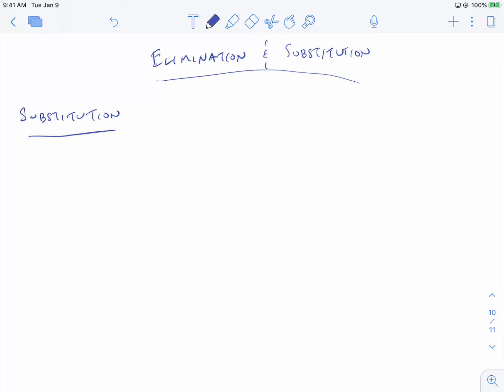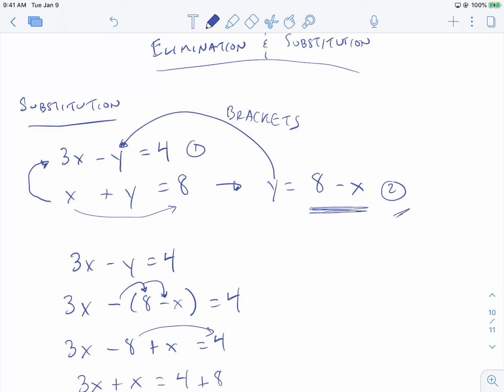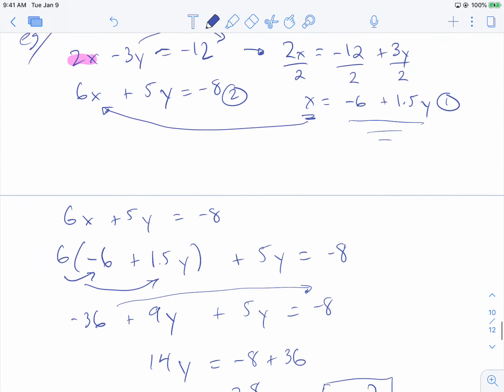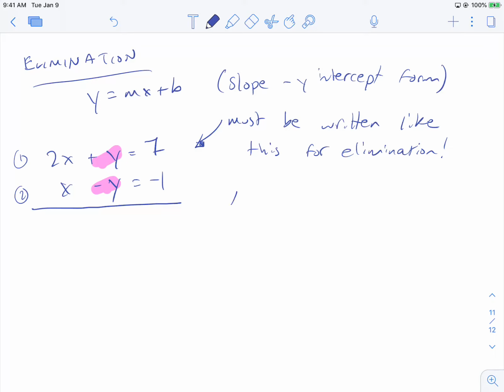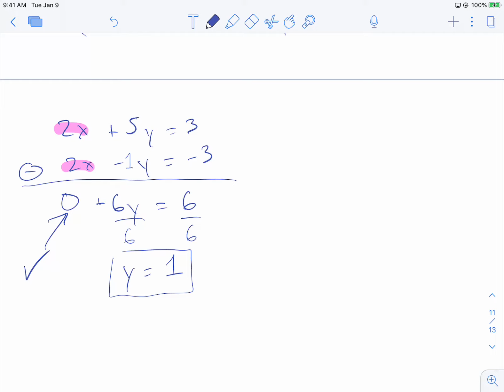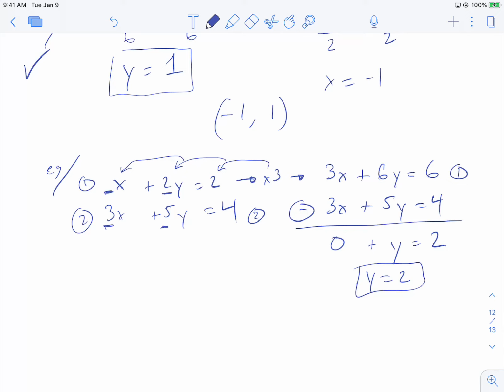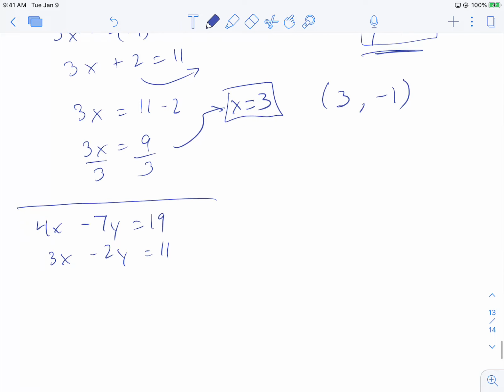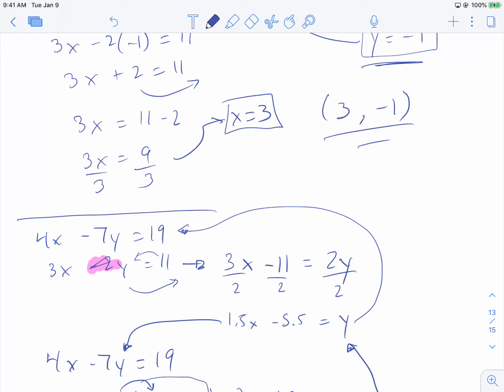8 – (LESSON) - Solving Linear Relations through Elimination and Substitution